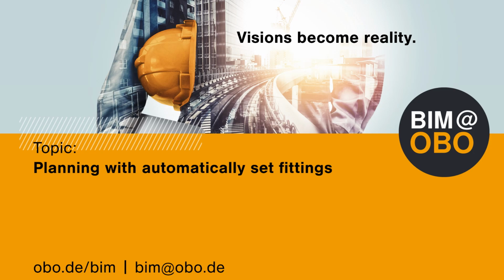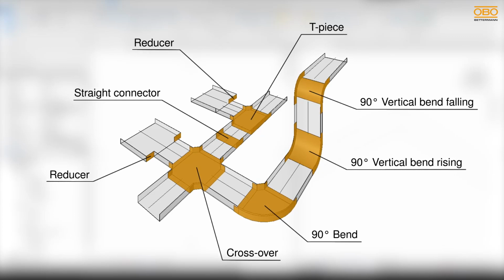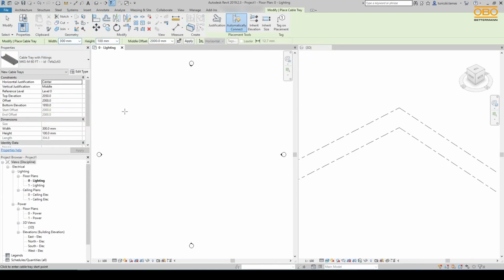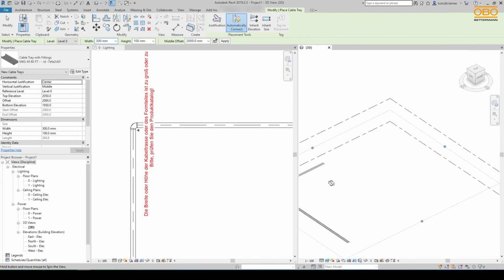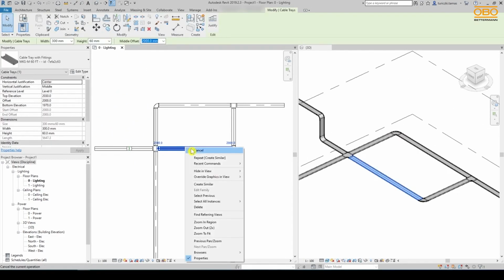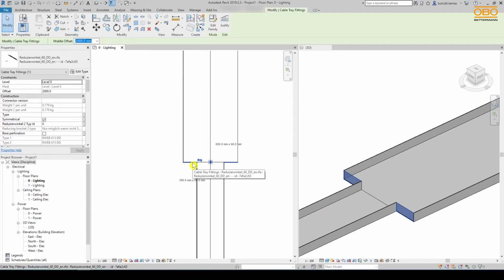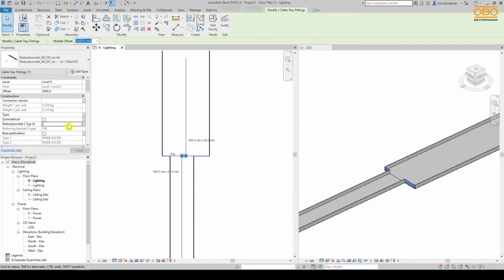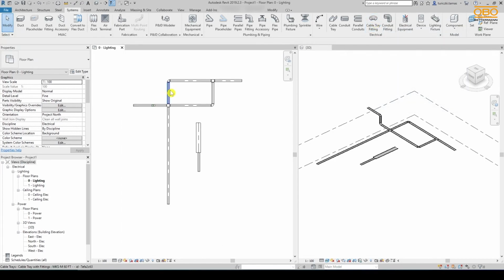BIM@OBO - BIM planning with manually set cable tray fittings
Welcome at BIM@OBO. This video is about the fittings, which are also downloaded together with a whole system, but are not suitable for automatic laying.